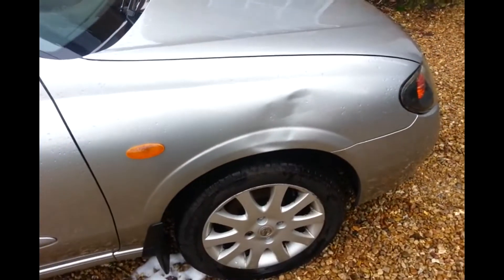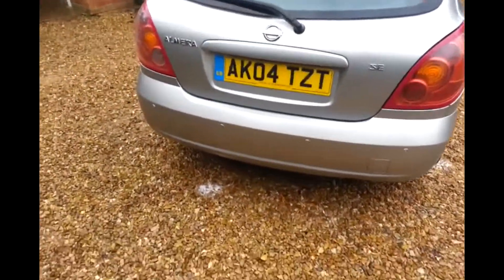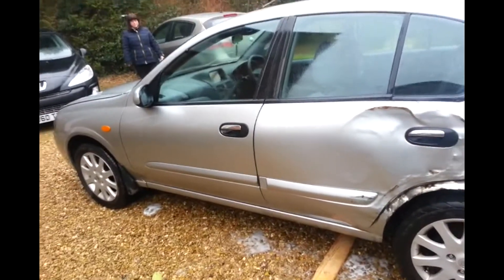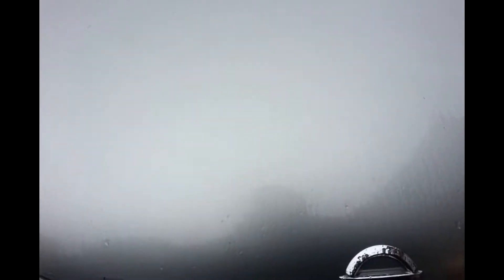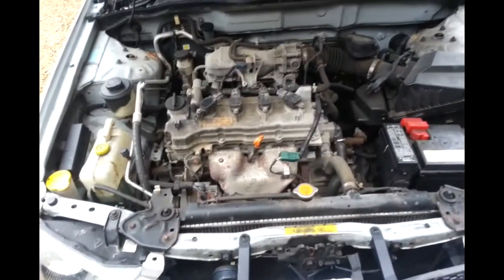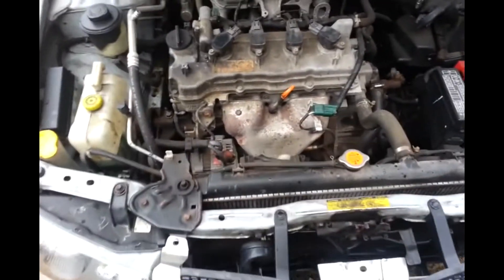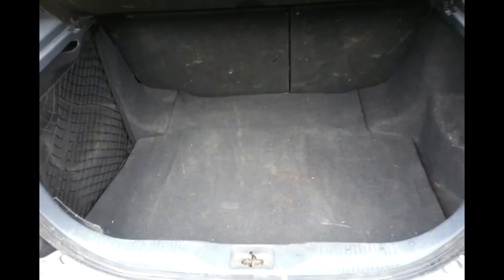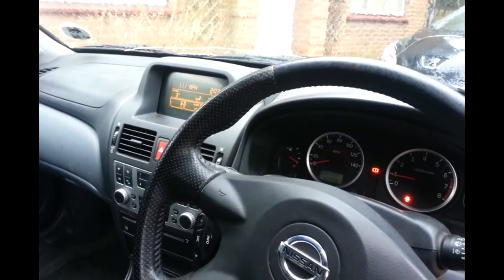2004 Nissan Almrea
2004 Nissan Almrea its can be fixed but I don't have the money to do it but its also good for parts as well.

had 2 owners.

we have had it from new.

1.5 SE Peterol

has a good amount of miles for its age.